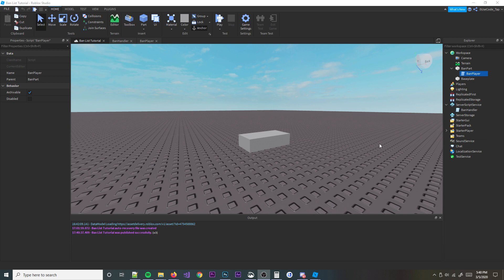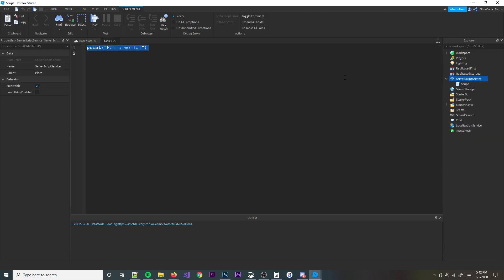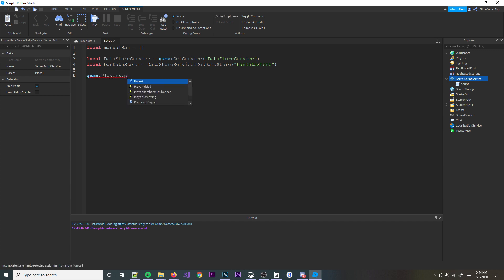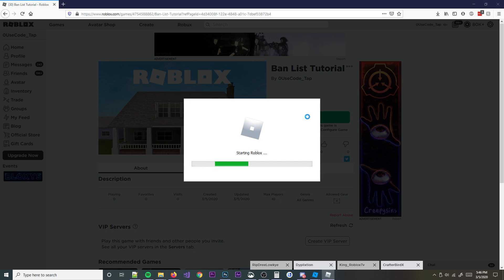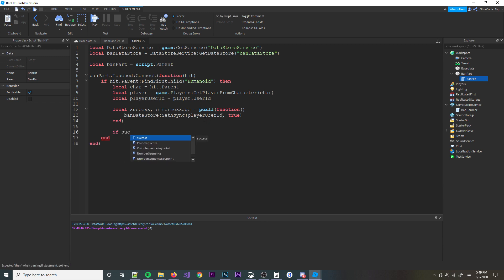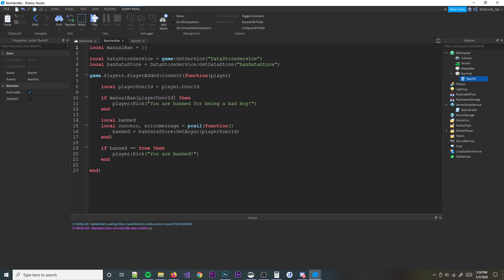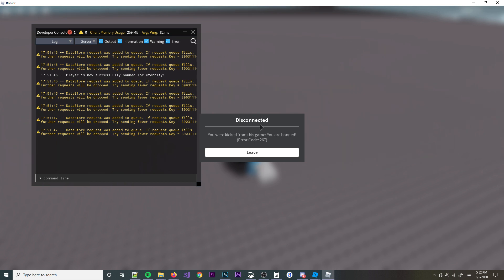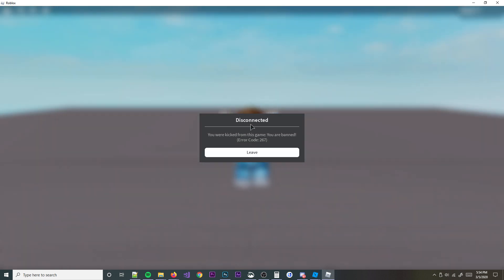How to Make A Ban System in Roblox Studio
Hey guys, in today's video I'm going to be teaching you guys how to make a ban list / ban system in roblox studio. It's a lot easier than you think and this tutorial will teach you exactly how. I hope you guys enjoy.